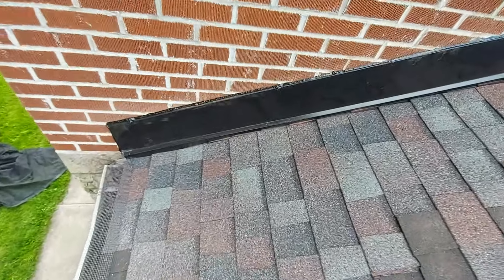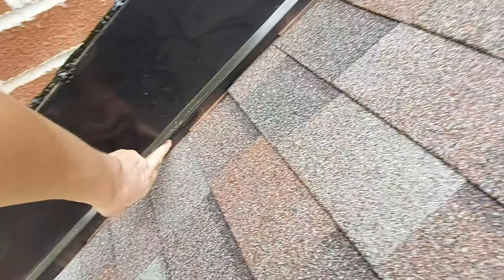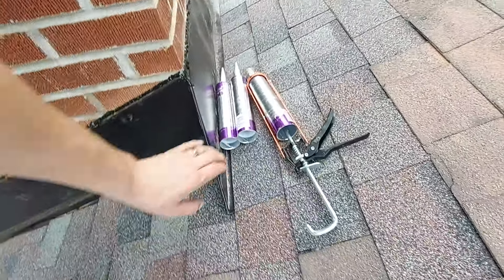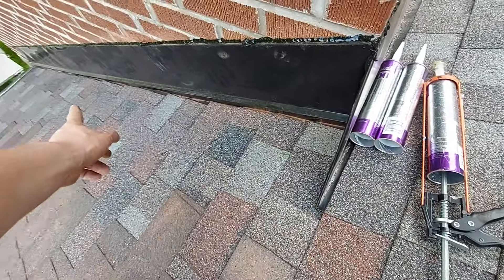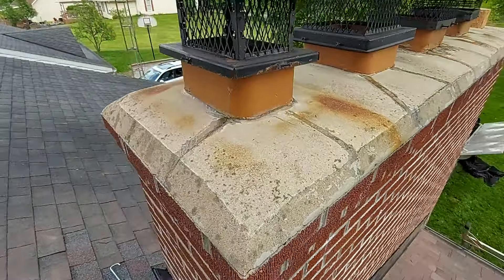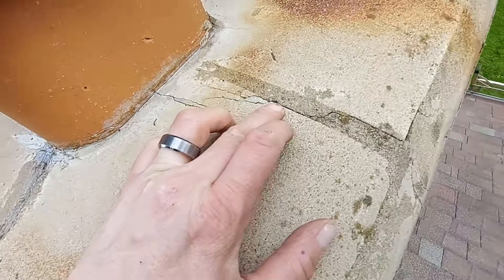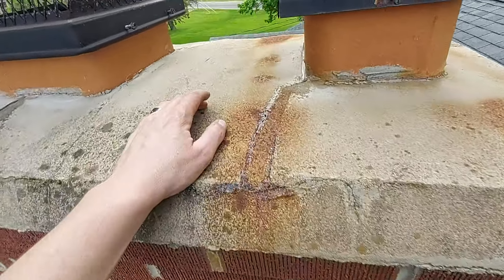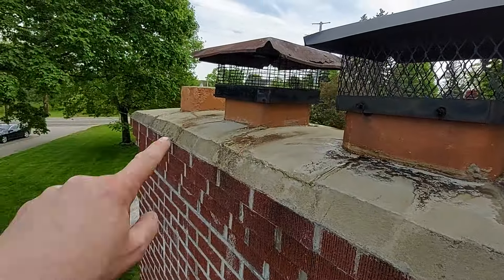Roof Leak Repair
We removed some roofing shingles and old flashing. Added new rubberized adhesive membrane to stop water and installed new custom flashing cut into the chimney.